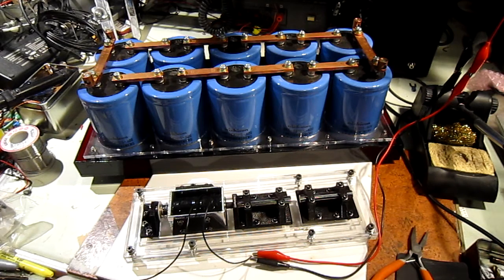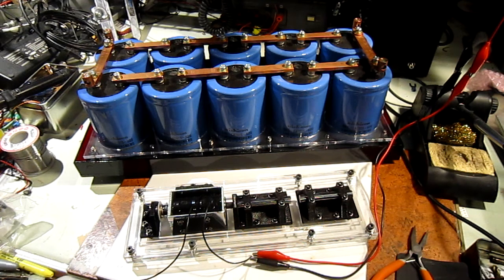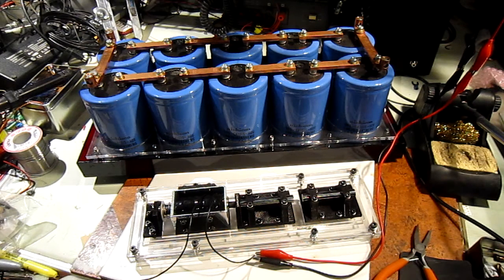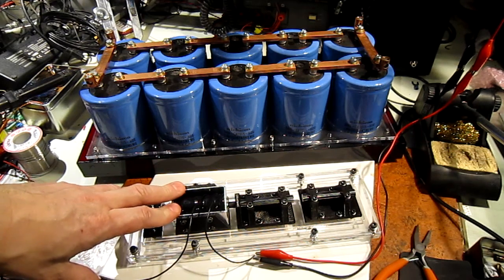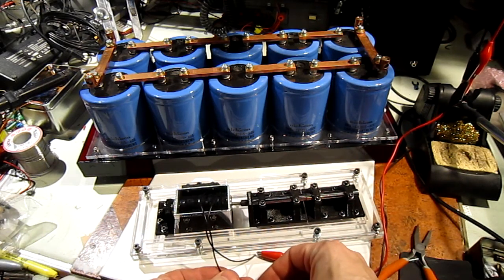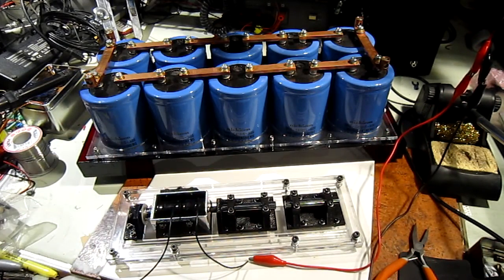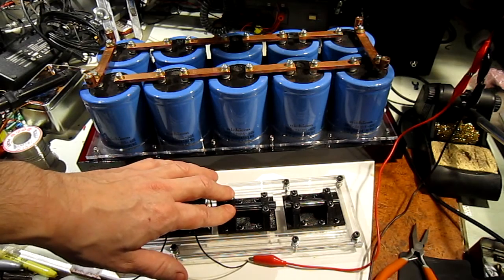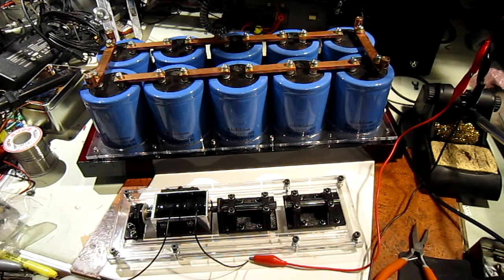Project: Hathor - Capacitor Bank and Contactor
Quick update video on Project: Hathor, my ring launcher